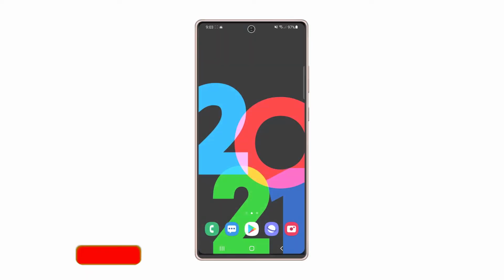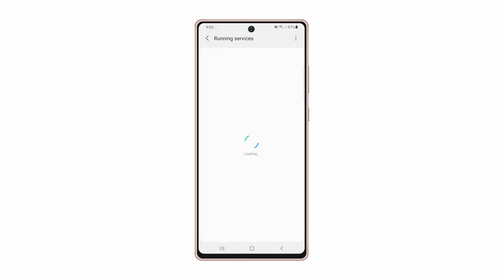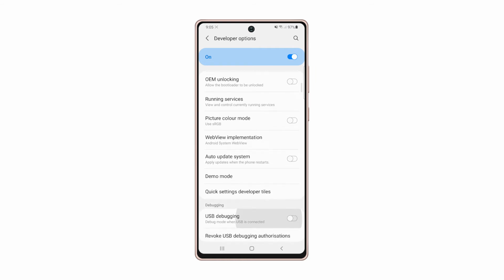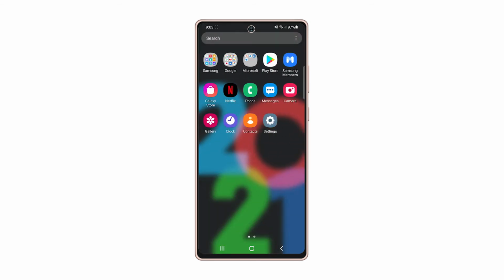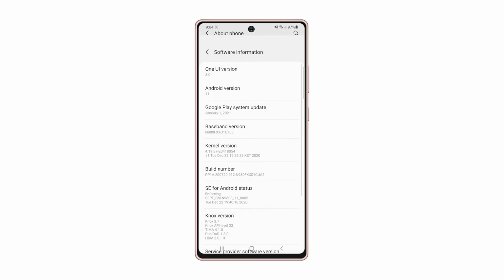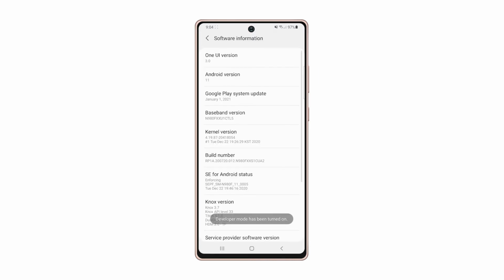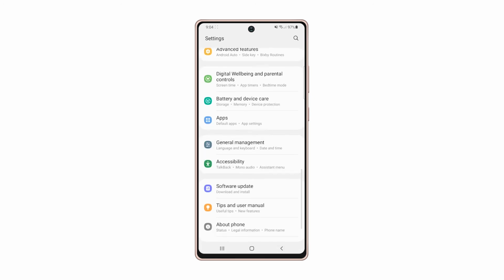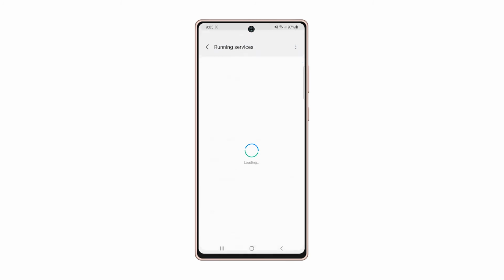How To Enable Developer Options on Samsung Galaxy Note 20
In this tutorial, we will show you how to enable developer options on your Galaxy Note 20. While it may not be as important as other settings, there are some things you can change to improve how your device responds or works. Read on to learn more.

If you’re into tweaking  your smartphone to unleash its full potential, then the Developer Options is what you’re looking for. It will give you access to some hidden settings that will be useful if you’re into app development, or if you want to give your device a little boost when gaming.

It will also allow you to speed up your phone’s animations to improve its responsiveness in executing tasks.